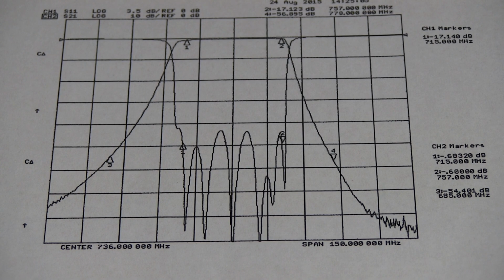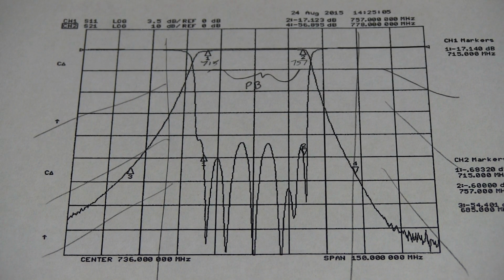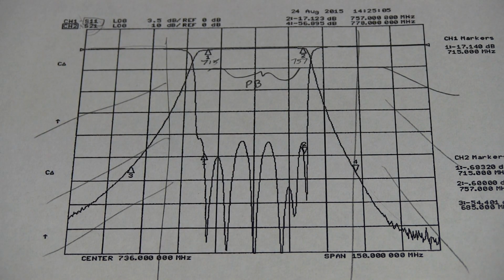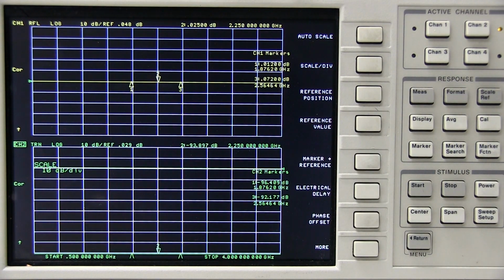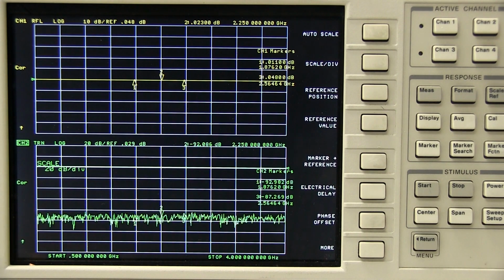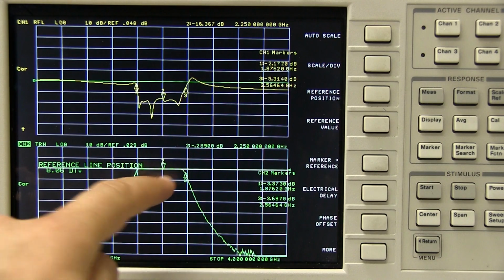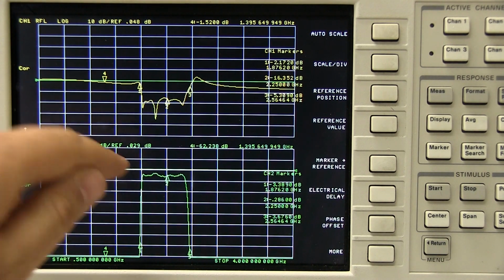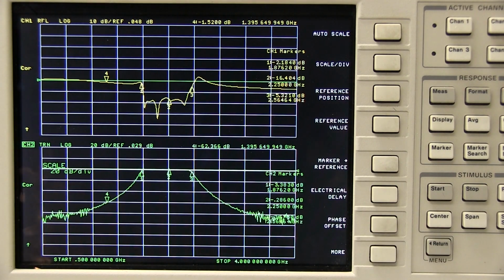#4 RF Filter Passive Network Analyzer Measurement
This video goes over the general passive measurement of an RF filter @ 2 GHz. The frequency and BW of the filter is less important than what is shown in the measurements - the measurement method is universal to more or less any passive device that you may want to measure.